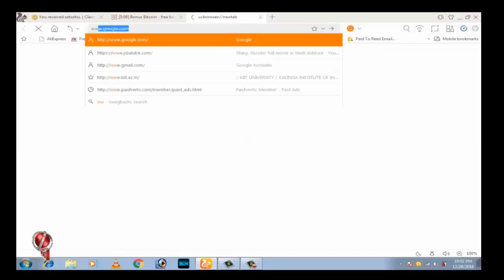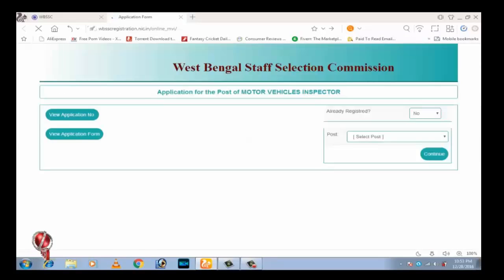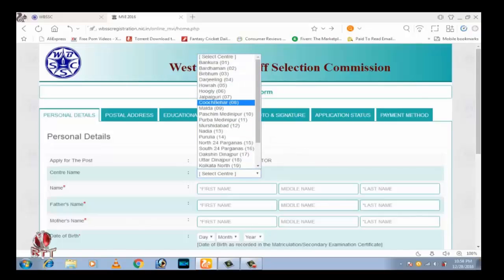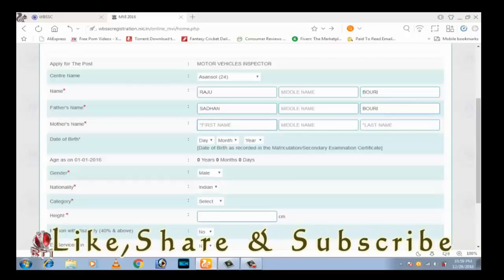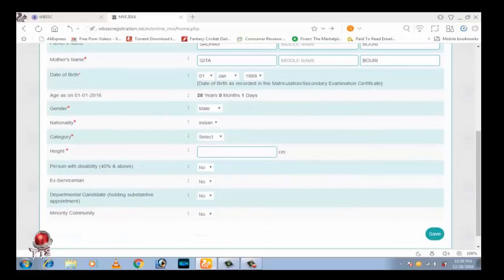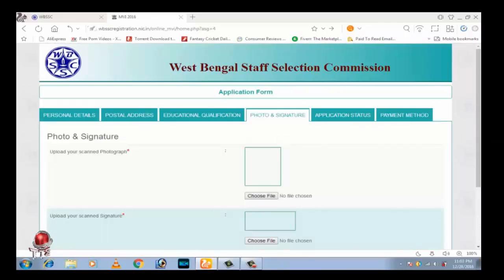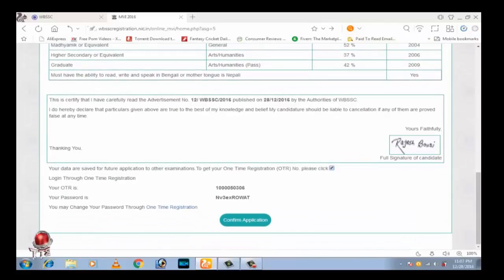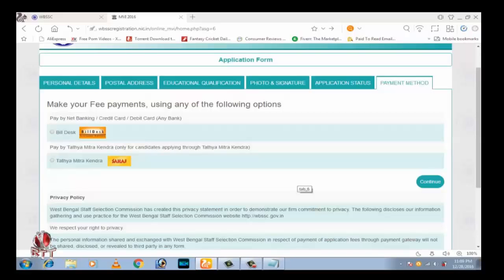How to fill WBSSC Application Form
kiyun ki hum aapko "Interne,Technology, Computer,Android aur online form fillup k bare main tutorial date rahenga,

Aaj hum is video mai batayange kaise ssc application form fillup karte hai
my more tutorial:-

thanks for wathings